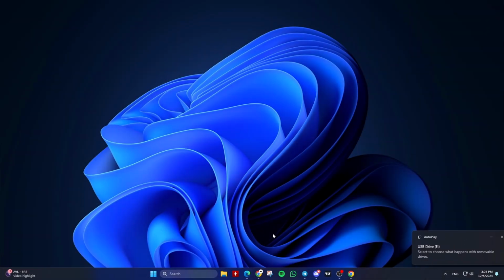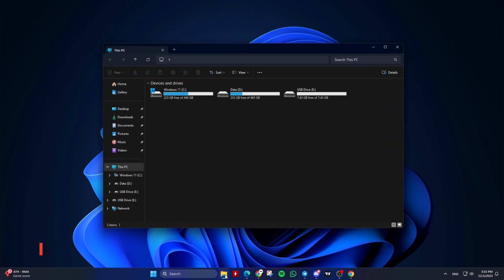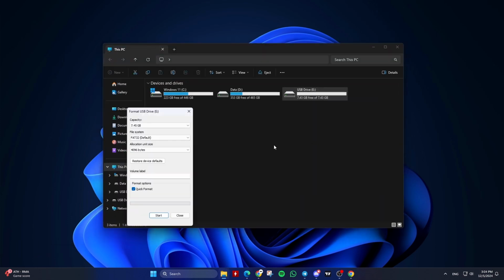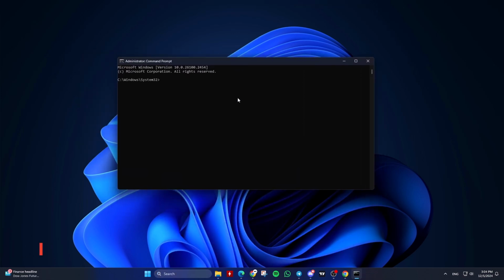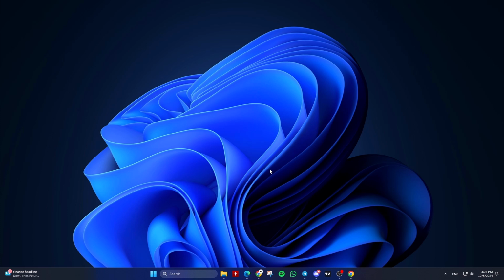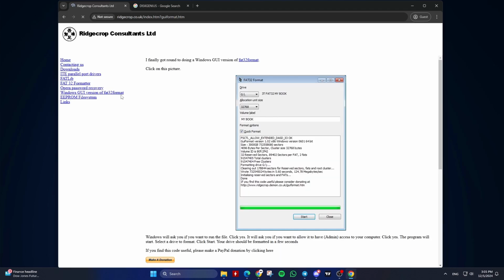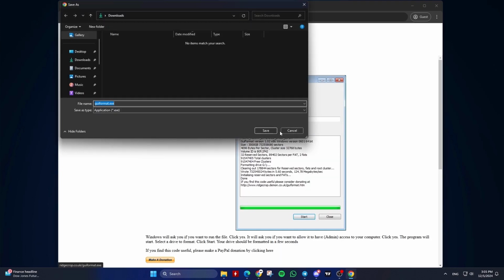How To Format a USB Flash Drive to FAT32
How To Format a USB Flash Drive Larger Than 32GB to FAT32 / How To Format a USB Flash Drive to FAT32

For USB drives larger than 32GB, the built-in Windows format tool won't allow you to format to FAT32 directly.

Thanks ❤️